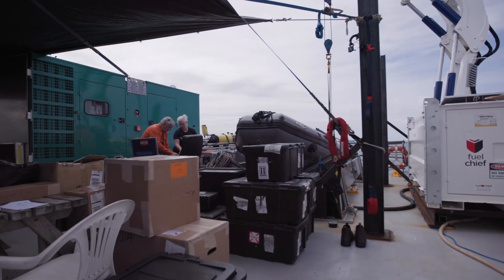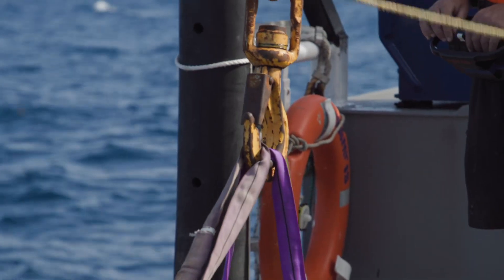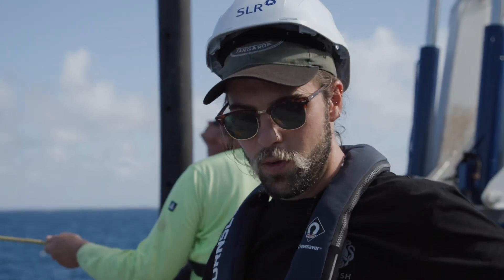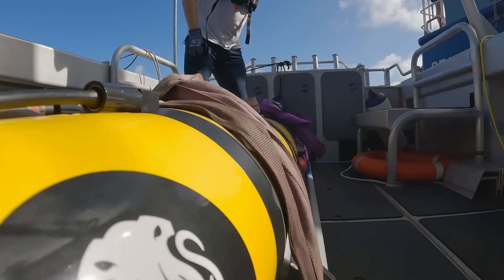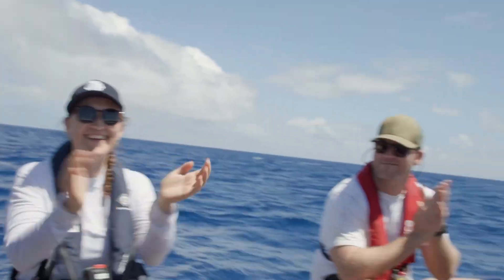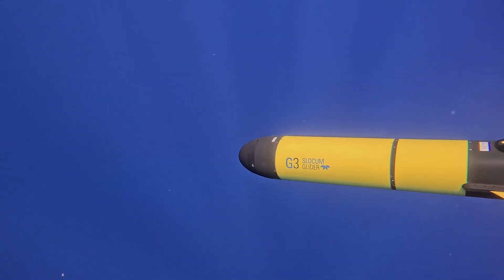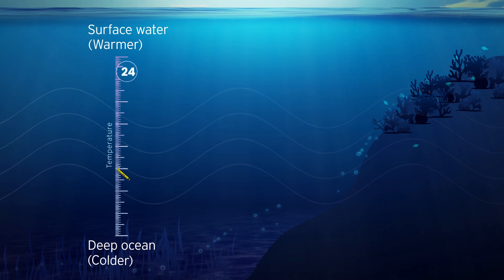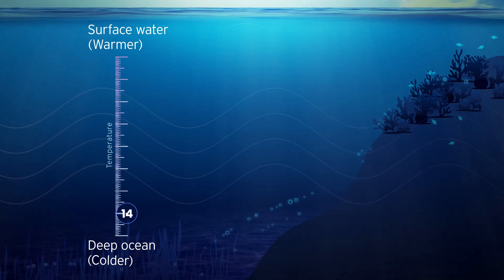Sampling Climate Signals: Glider Deployment in Tonga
Meet one of the coolest tools in oceanography: the ocean glider.

This autonomous underwater vehicle glides through the ocean, packed with sensors that measure temperature, salinity, oxygen, and more. By collecting data beneath the surface, it helps scientists uncover the hidden processes that shape our oceans.

🌊 Filmed during the 2024 Tonga Expedition, this glider was searching for internal waves — giant waves that travel deep below the surface and can be over 100 metres high.

Why do they matter? Internal waves mix nutrients into the light-filled upper ocean, feeding phytoplankton — the base of the marine food web. They can also bring cool water up toward the surface, helping protect coral reefs from heat stress as our climate warms.

Ocean gliders = small robot, big impact. 💙